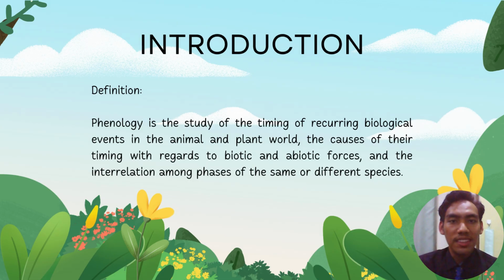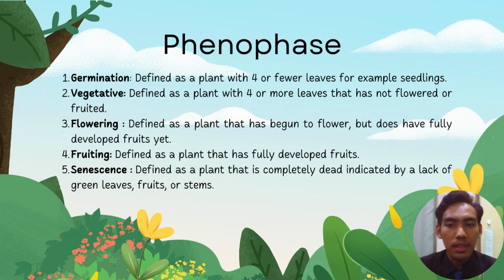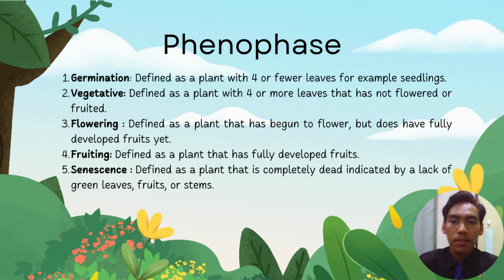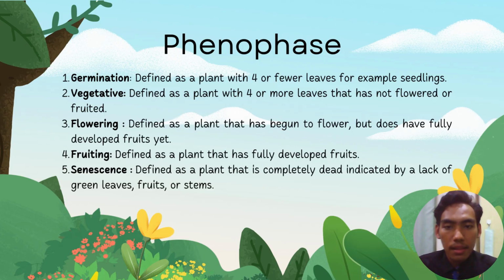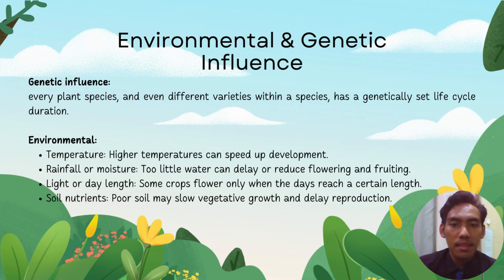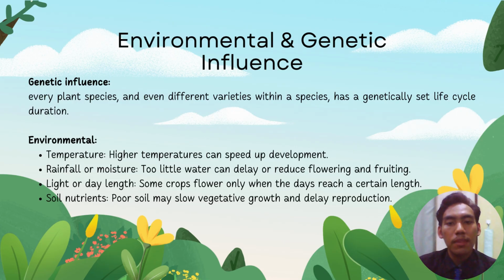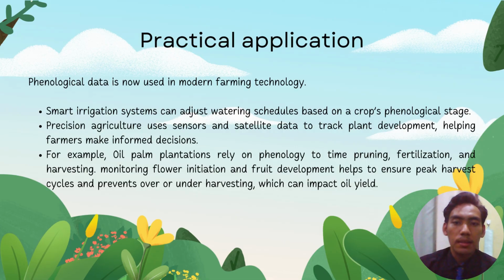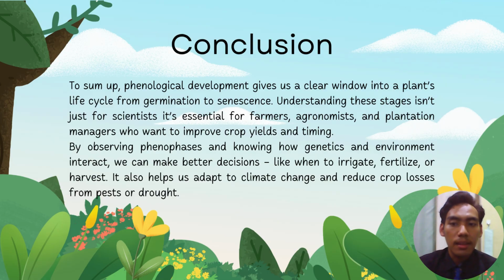AGR499 VIDEO PRESENTATION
Presentation about AGR499 Chapter 3: Growth, Phenology and Development.